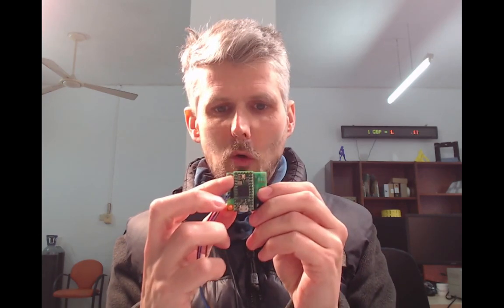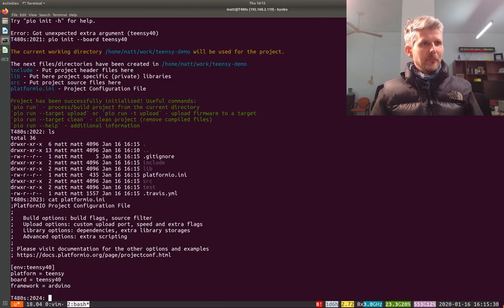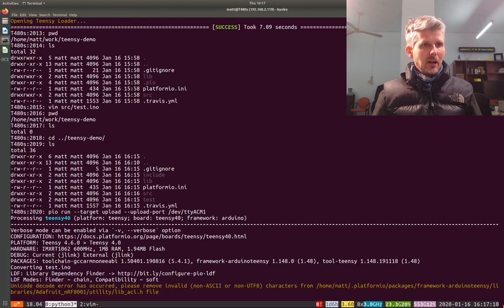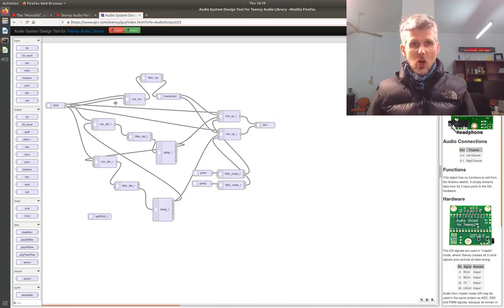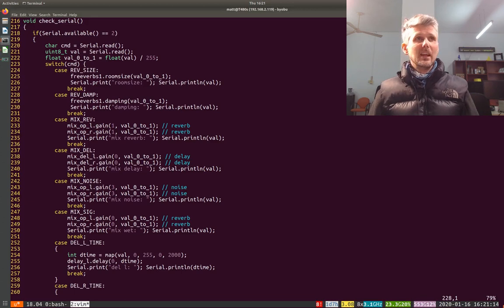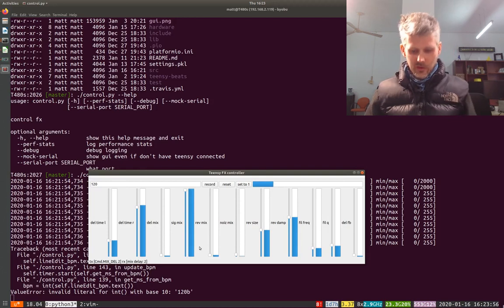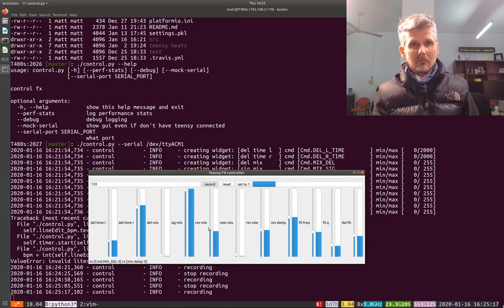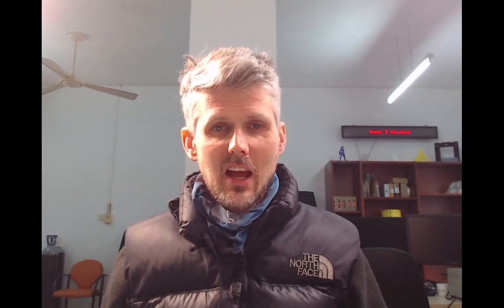Teensy FX part 1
I'm putting it to use as a master fx unit for my computerless jamming with Teenage Engineering Pocket Operators.

In this video I look at setting up the programming environment with platformio

And a brief look at PyQT5 controller I built to work out what knobs and buttons I needed on the hardware.